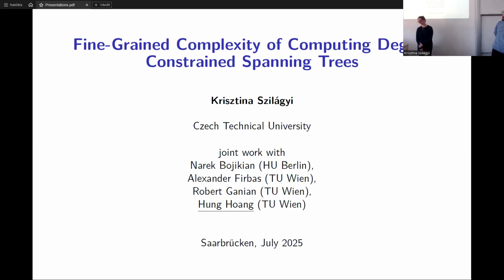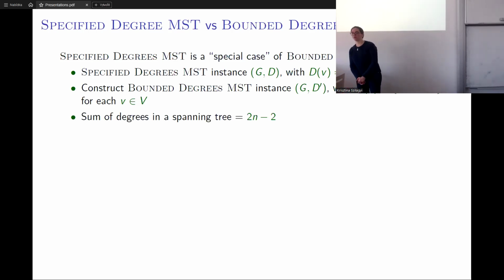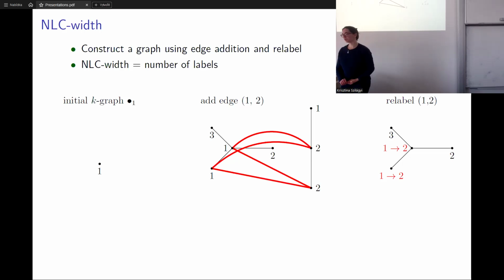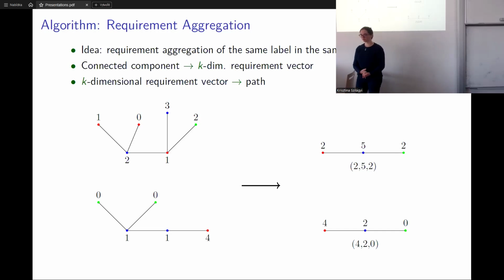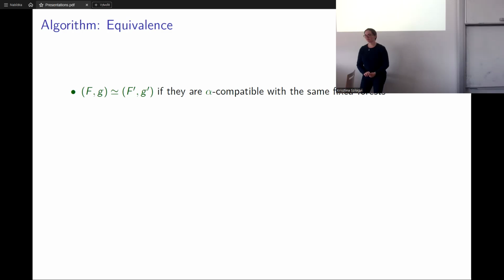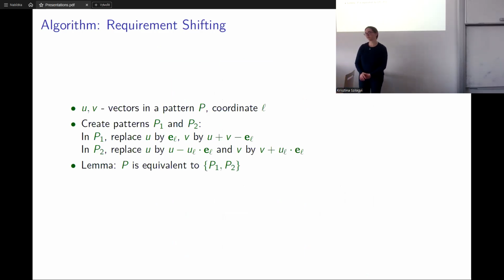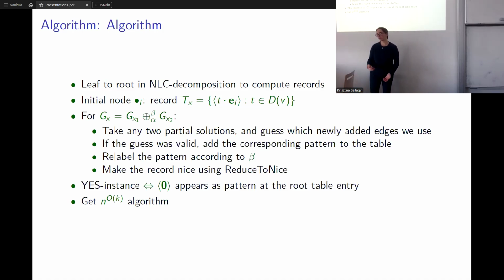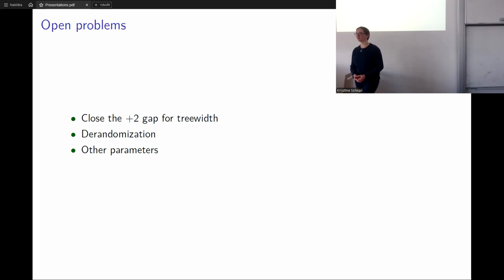Krisztina Szilágyi: Fine-Grained Complexity of Computing Degree-Constrained Spanning Trees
We investigate the computation of minimum-cost spanning trees satisfying prescribed vertex degree constraints: Given a graph G and a constraint function D, we ask for a (minimum-cost) spanning tree T such that for each vertex v, T achieves a degree specified by D(v). Specifically, we consider three kinds of constraint functions ordered by their generality -- D may either assign each vertex to a list of admissible degrees, an upper bound on the degrees, or a specific degree. Using a combination of novel techniques and state-of-the-art machinery, we obtain an almost-complete overview of the fine-grained complexity of these problems taking into account the most classical graph parameters of the input graph G. In particular, we present SETH-tight upper and lower bounds for these problems when parameterized by the pathwidth and cutwidth, an ETH-tight algorithm parameterized by the cliquewidth, and a nearly SETH-tight algorithm parameterized by treewidth. This is joint work with Narek Bojikian, Alexander Firbas, Robert Ganian and Hung P. Hoang.